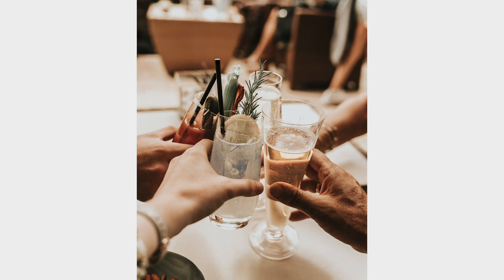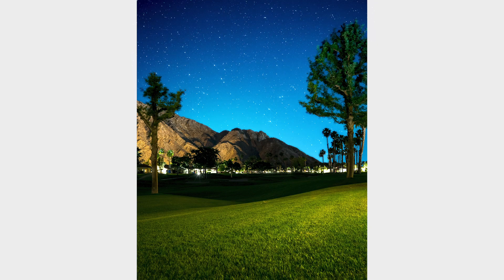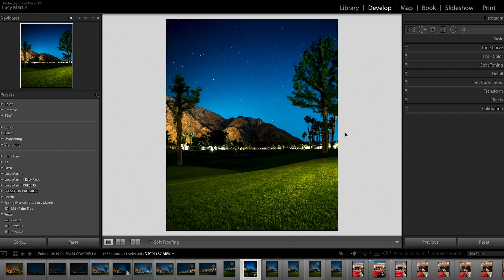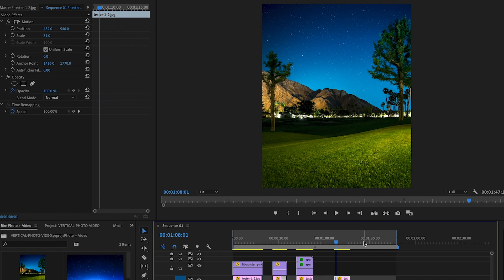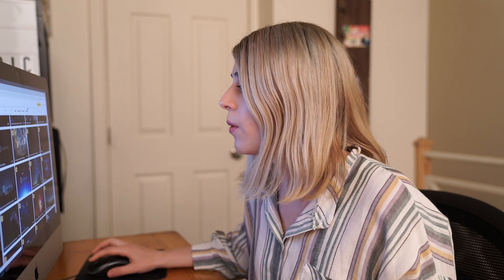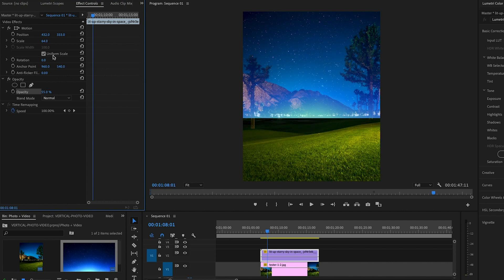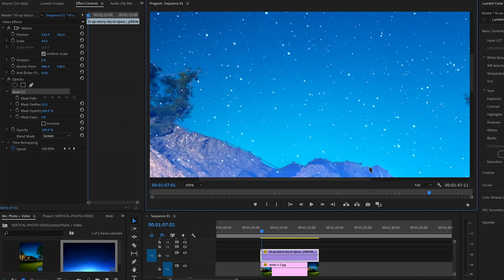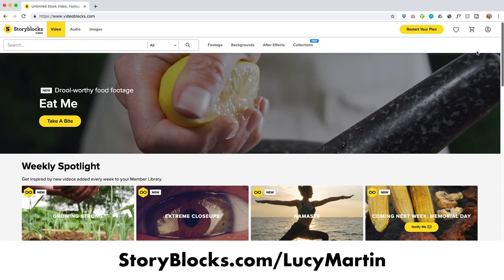Make your PHOTOS MOVE with VIDEO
Learn how to make your photos move by adding video.

This is my favourite way to make cinemagraphs. It gives you a lot of creative options as you can pick any kind of video clip to overlay and merge into your photo. I use Adobe Premiere Pro to edit the clips. Let me know if you have any questions about editing these!

Hey! Thanks so much for taking the time to watch my videos and interact with the channel. It makes me smile!
Peace out ✌
- Lucy